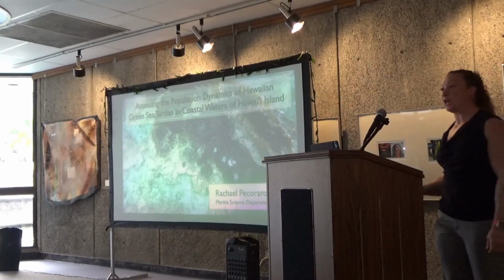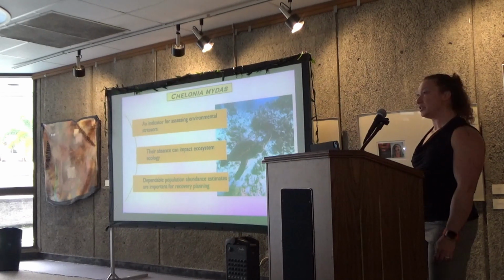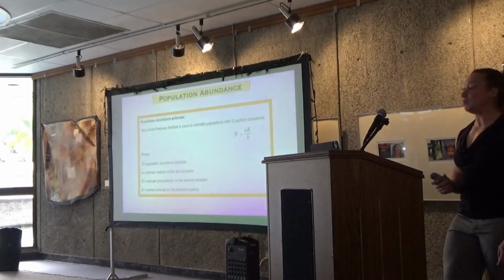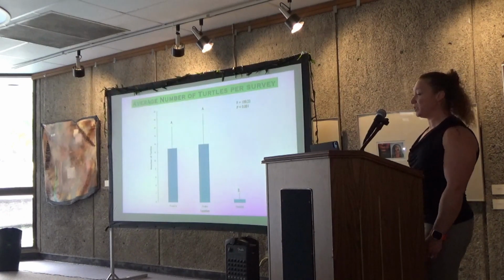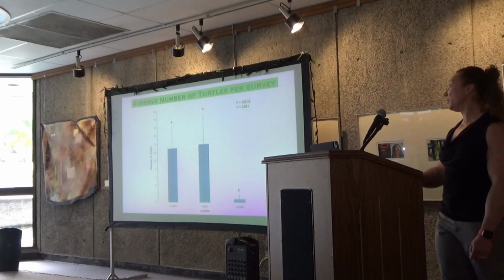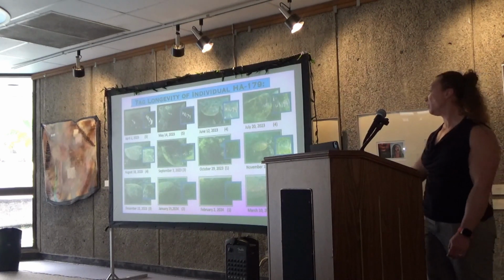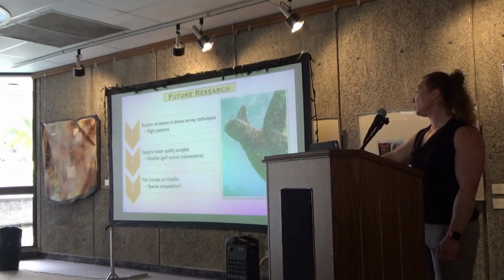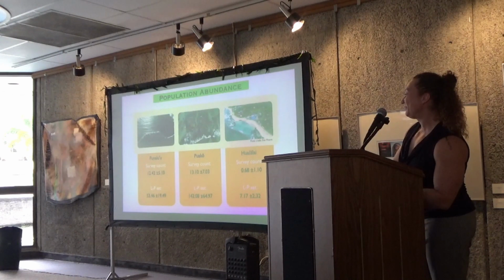TCBES 2024 Symposium Day 2: Rachel Pecoraro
Rachel Pecoraro presents, "Assessing the population dynamics of Hawaiian Green Sea Turtles in coastal waters of Hawai'i Island"

TCBES 2024 Symposium